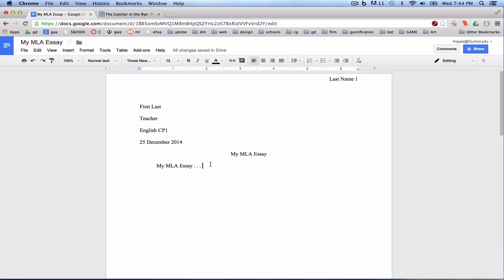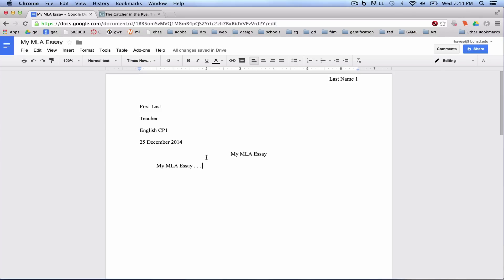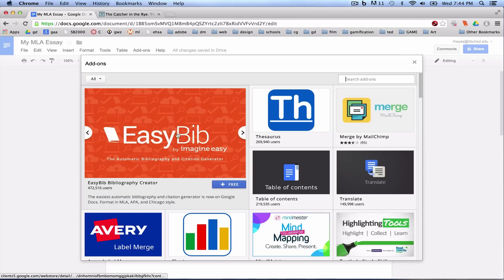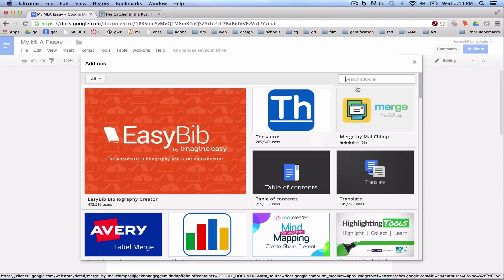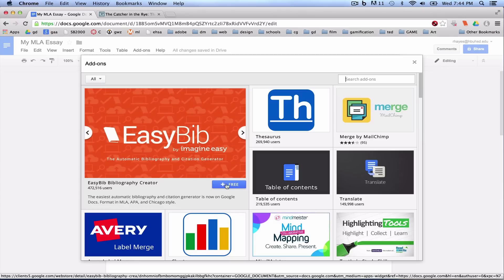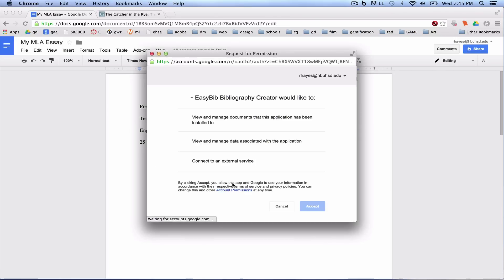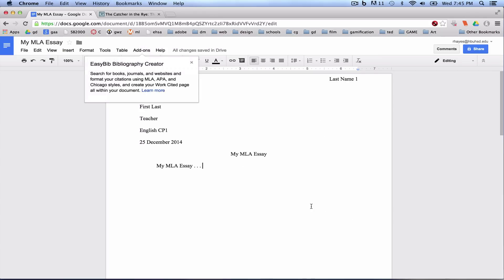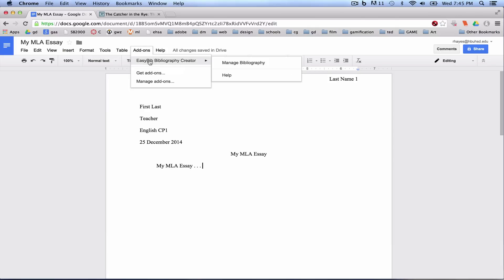Installing EasyBib for Google Apps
How to install the EasyBib Add On in Google Apps.